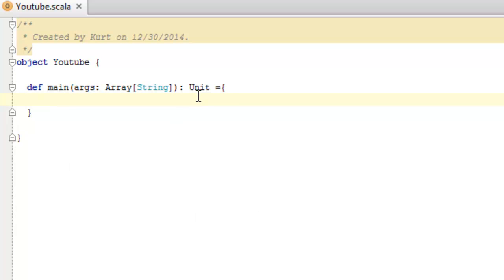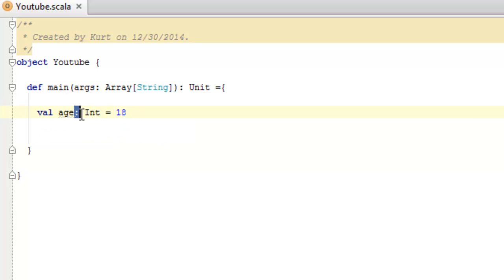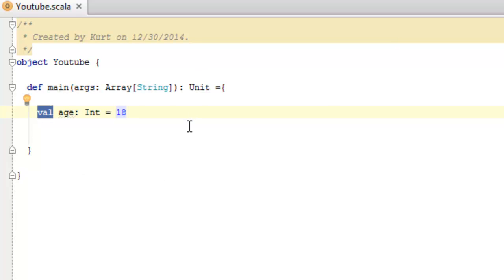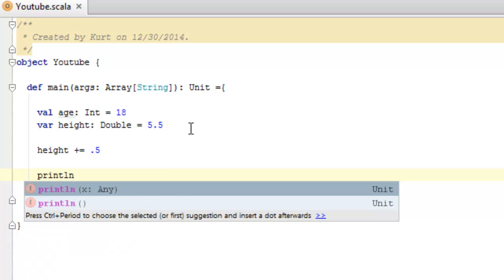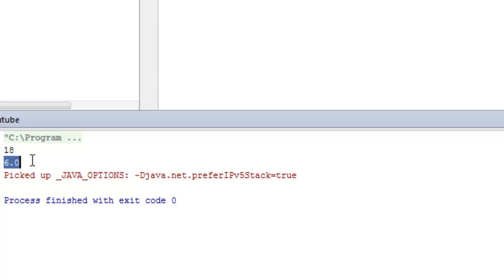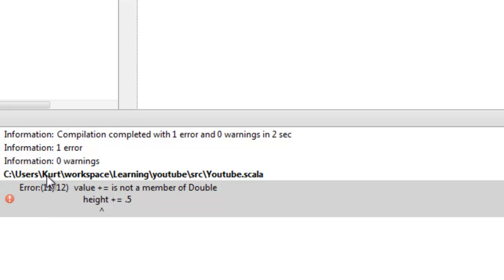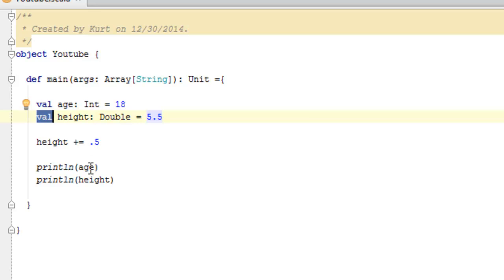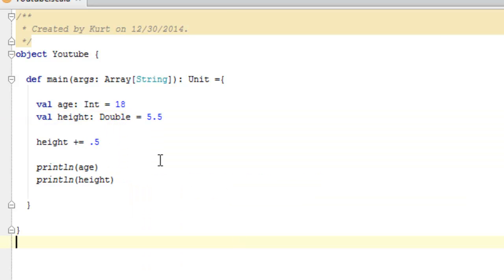Scala Tutorial 1: Variables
Learn about scala variables using the val and var keywords.